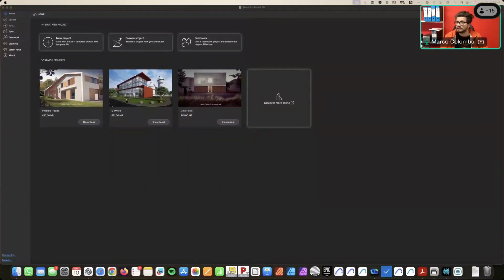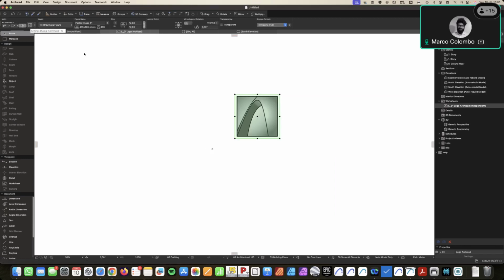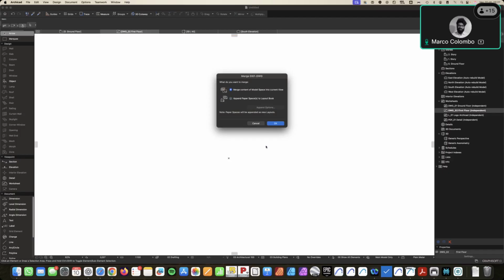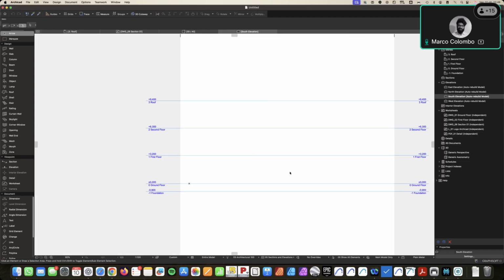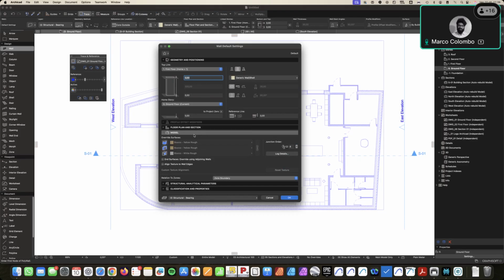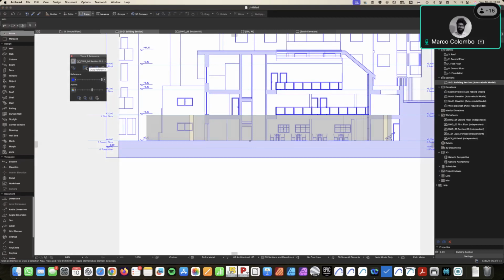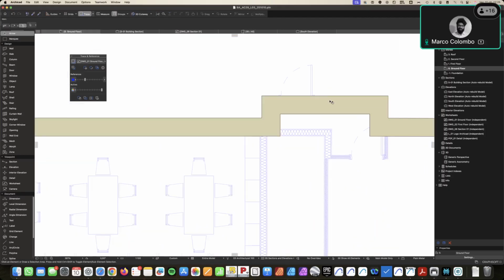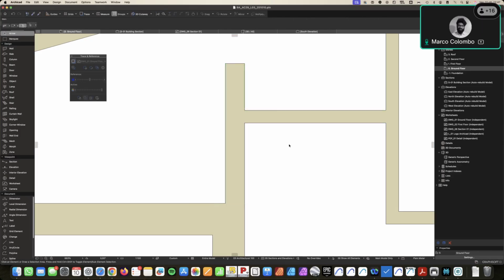Sala riunioni personale di Andrea Cammarata 20251010 1052 1